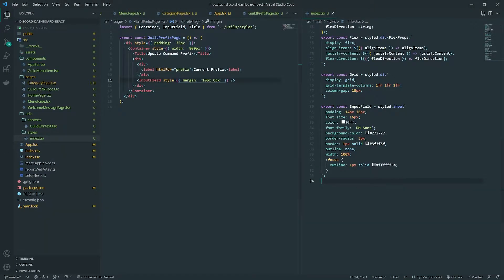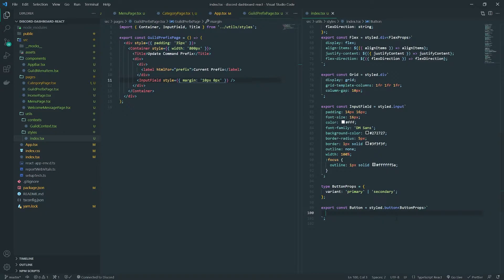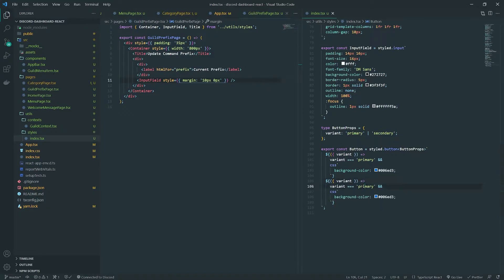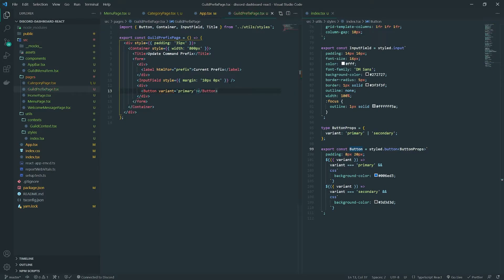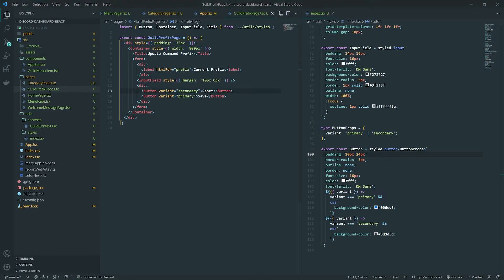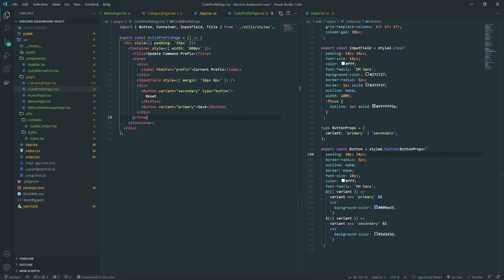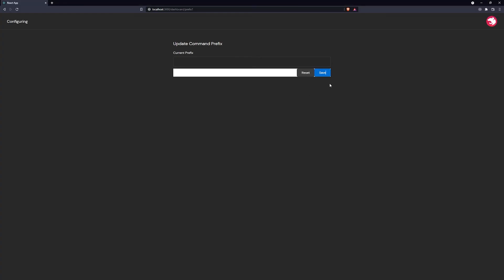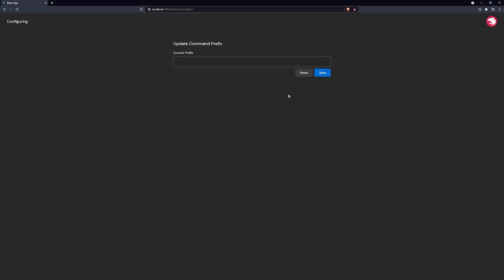Discord Bot Dashboard #12.6 - Implement Buttons